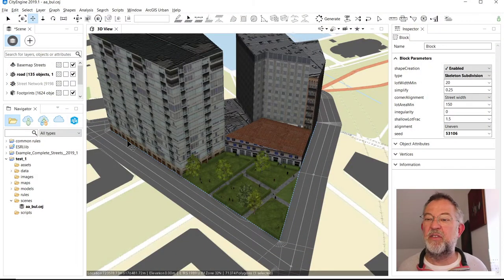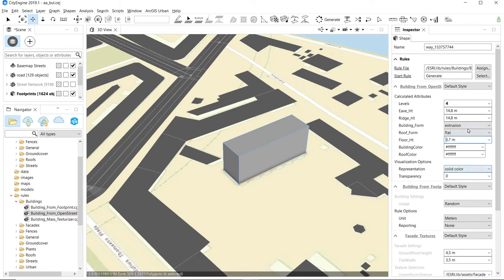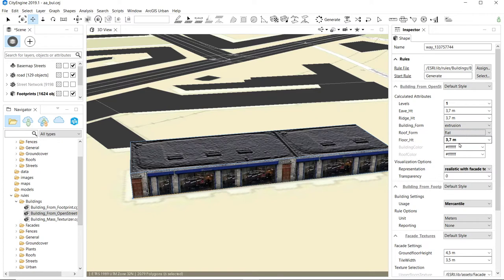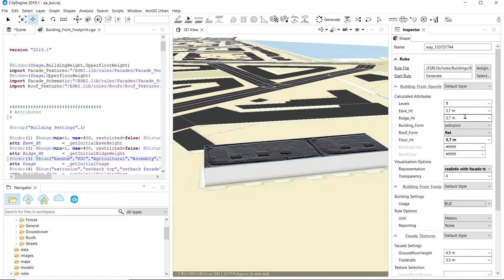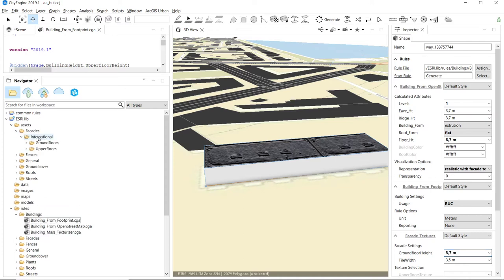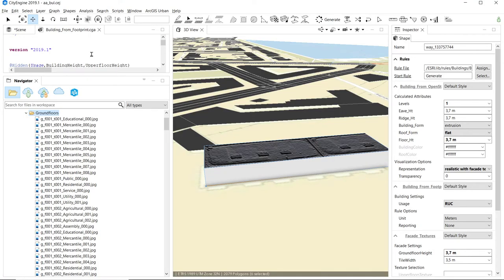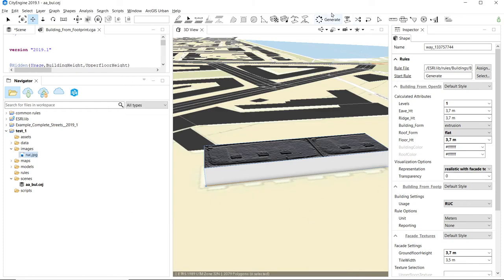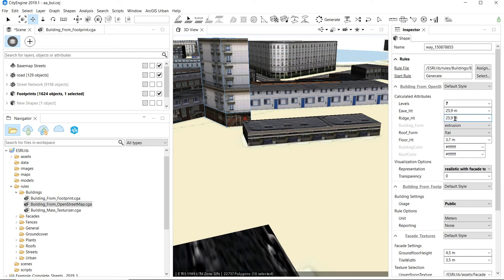CityEngine Adding your own facades to the built in building model generate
In this video, I will demonstrate the use of the built in rule Building_From_OpenStreetMap.cga and modify it ta ad your own facades to the building models it generate.